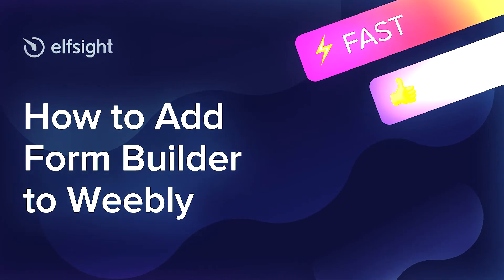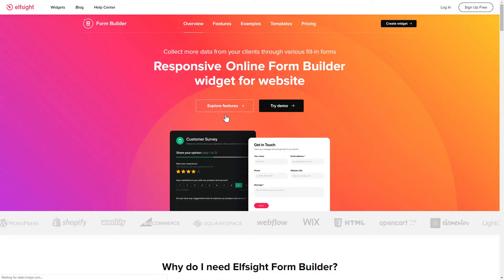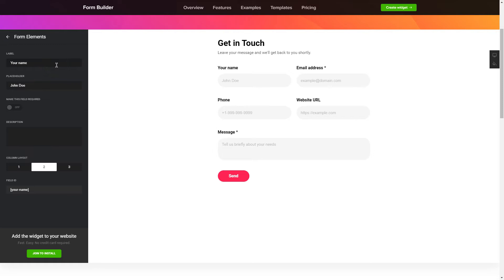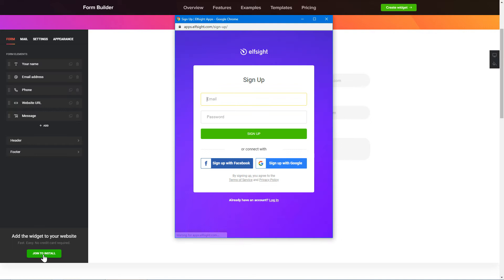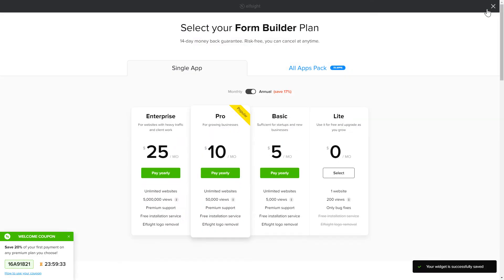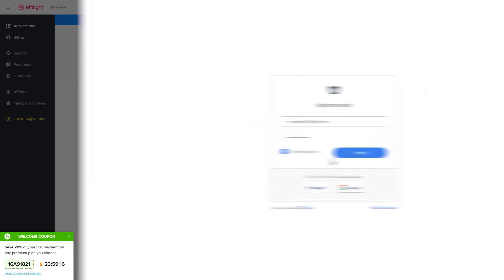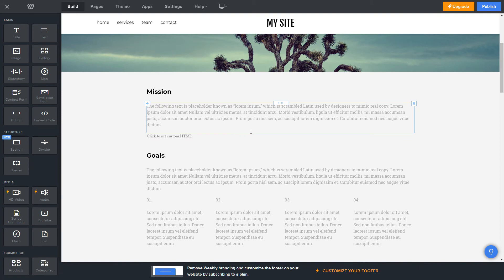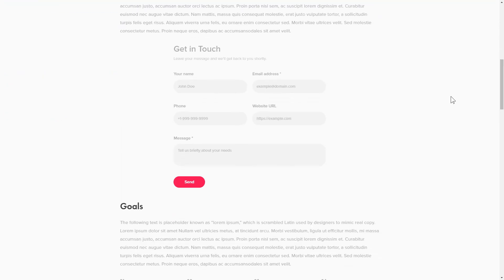How to Add Form Builder to Weebly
Add Form Builder to Weebly site in less than a few minutes -

Advantages:
• Create step-by-step forms with a wide range of fields on the website without programming.
• Use field placeholders to provide the users with an example of correct filling.

How to embed a Form Builder widget on Weebly website?
To display the form on your website, you will need to fulfill 3 fast steps

1) Generate and configure the widget;
2) Copy the personal installation code which will appear in the notification;
3) Paste the copied code on your site.